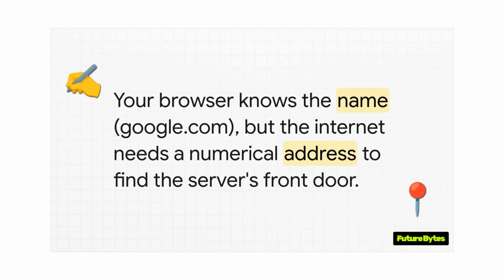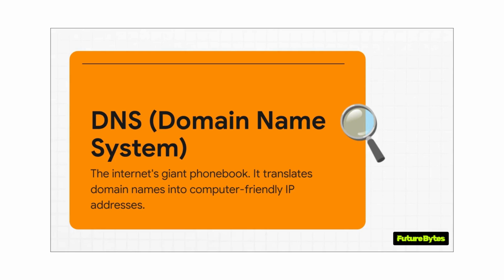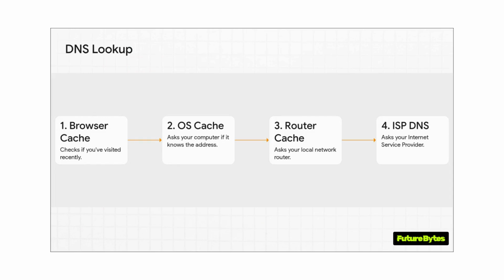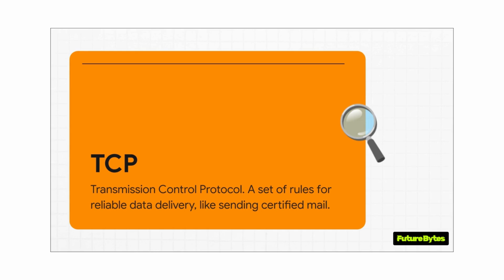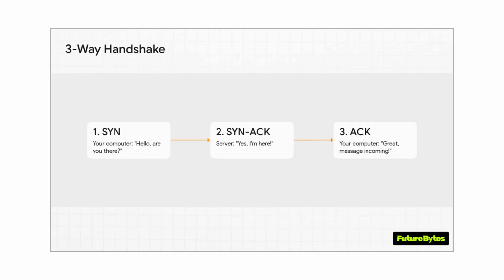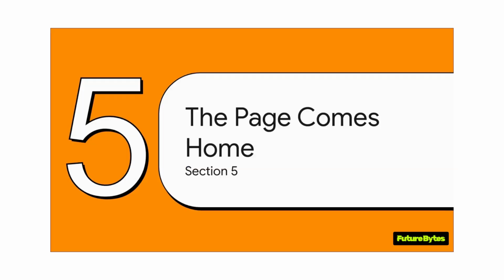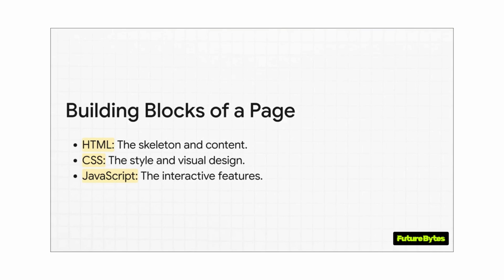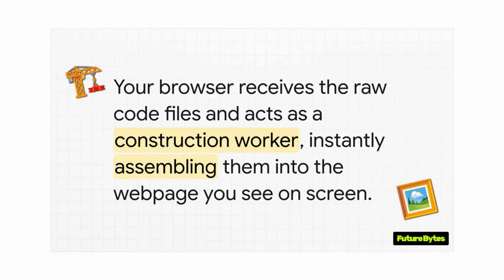What Happens When You Type Google.com? 🤯 | Explained Simply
Have you ever wondered what really happens when you type Google.com into your web browser? 🤔 From the moment you press Enter, a fascinating chain of processes begins behind the scenes to bring you the world’s most popular search engine — all in just milliseconds! ⚡

In this video, we’ll walk you step by step through the entire journey in a simple and easy-to-understand way. Whether you’re a tech enthusiast, a student, or just someone curious about how the internet works, this breakdown is for you.

Here’s what you’ll learn in this video:
✅ DNS Lookup – How your browser translates “google.com” into an IP address
✅ IP Addresses – What they are and why they matter in communication
✅ Server Requests – How data travels between your device and Google’s servers
✅ Behind-the-Scenes Magic – The technology that makes browsing lightning fast

By the end, you’ll have a deeper understanding of the invisible yet powerful technology that powers your everyday online experiences. 🌐✨